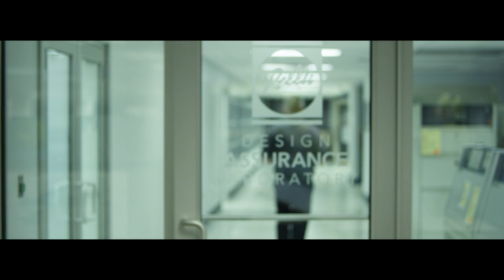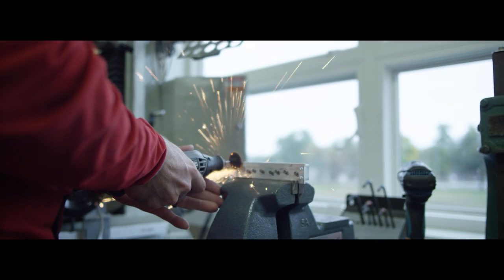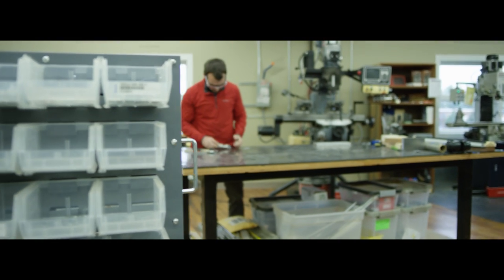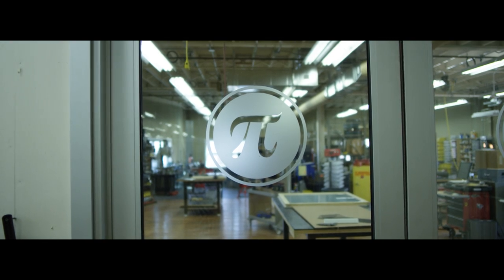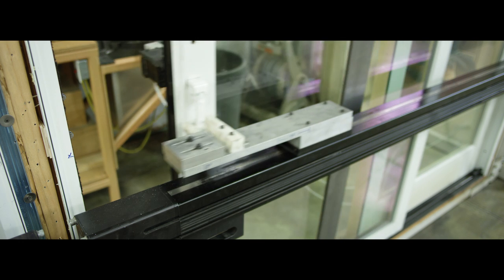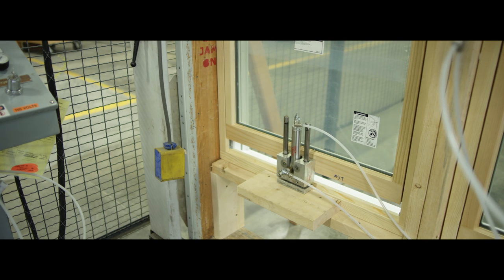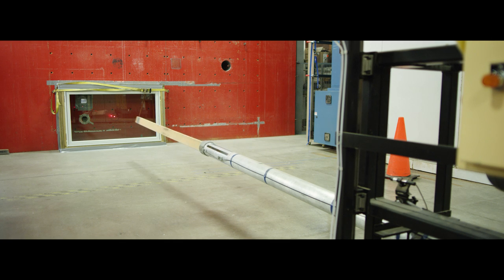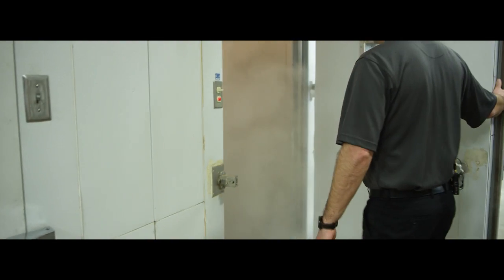Engineering at Pella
Pella engineers design and create innovative window and door solutions for our customers.